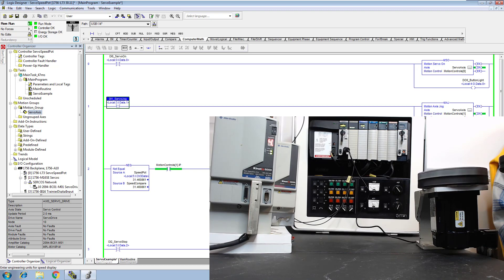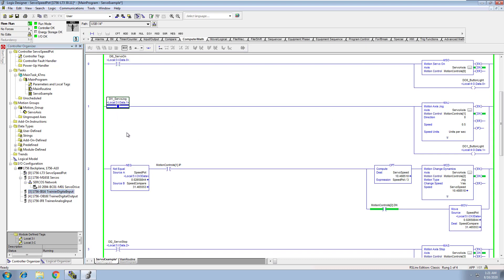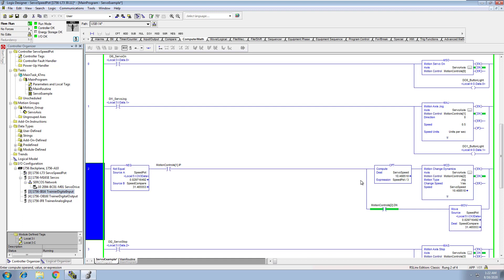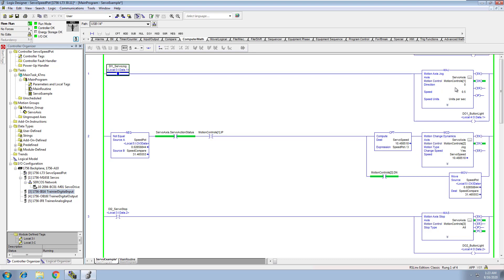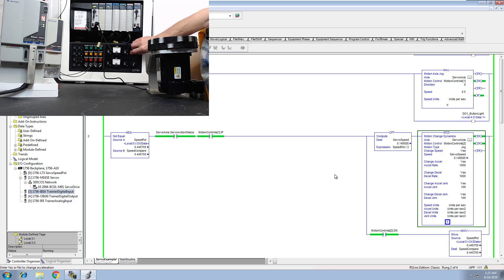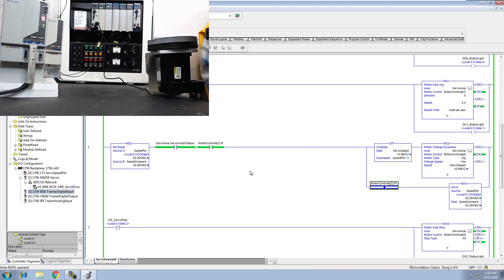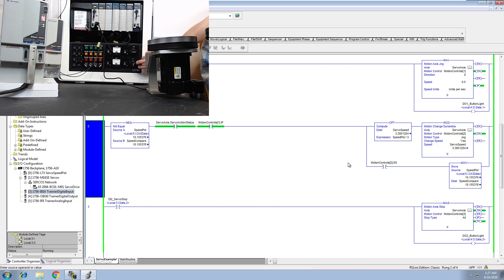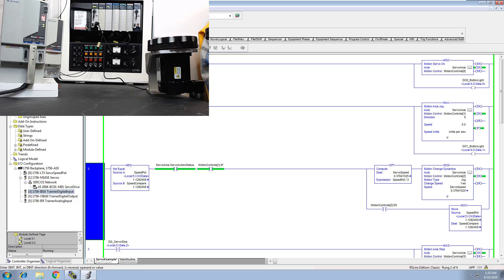Studio 5000 Using a MCD Instruction to Change a Servo Speeds Using a Potentiometer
Servo speed controls are fun & being able to use tools like Potentiometer switches to control an MCD instruction in Studio 5000 is an effective way to adjust the speed of a servo motor without stopping.

The MCD instruction in Studio 5000 allows you to change the speed of a servo on the fly without having to use any other motion controls.

As I discussed in the video, I have two great servo courses if you are interested in learning more.